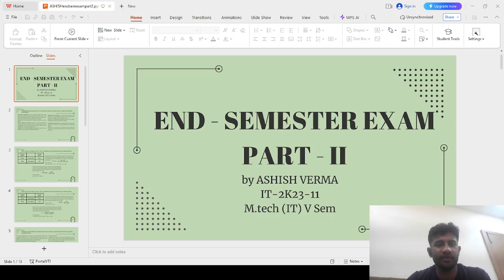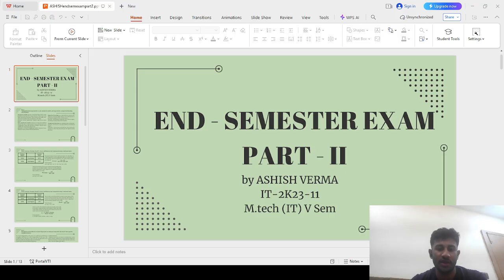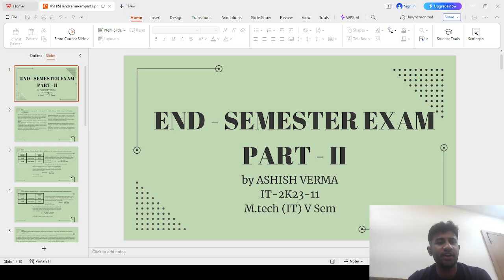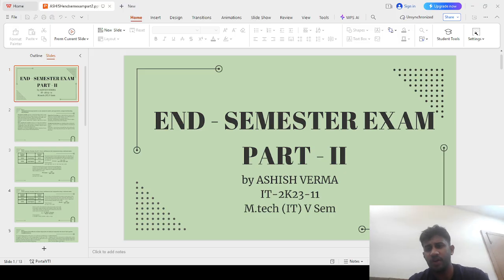Data Science ENDSEM PART 2 Solution | IIPS DAVV | M.Tech (IT) 5th Sem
Data Science Internal Test Solution | IIPS DAVV | M.Tech (IT) 5th Sem

Hello everyone!
My name is Ashish Verma (Roll No. IT-2K23-11), from M.Tech IT, 5th Semester,
Institute of Engineering & Science (IIPS, DAVV).

In this video, I have explained the complete solution of our Data Science Internal Test conducted by Shaligram Prajapat Sir.
This video will help students understand:
✔ How to approach numerical questions
✔ How to write theory answers effectively
✔ Important concepts covered in the test
✔ Correct methods and explanations
✔ Step-by-step reasoning for full marks
🙏 Credits

Faculty: Shaligram Prajapat Sir
Department: Information Technology
Institute: IIPS, DAVV (Devi Ahilya Vishwavidyalaya)